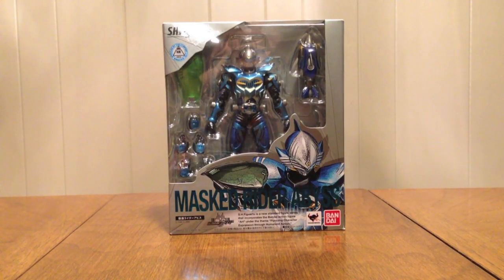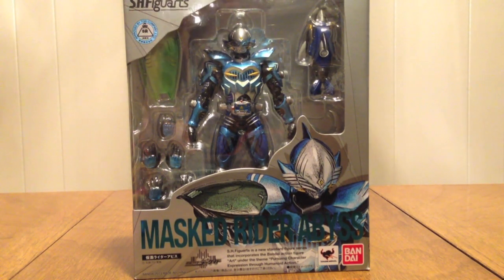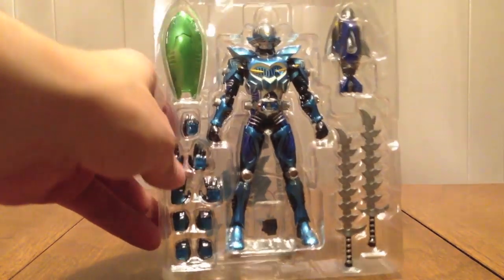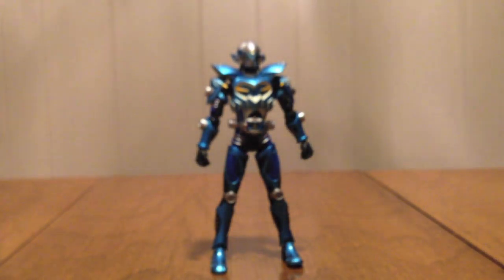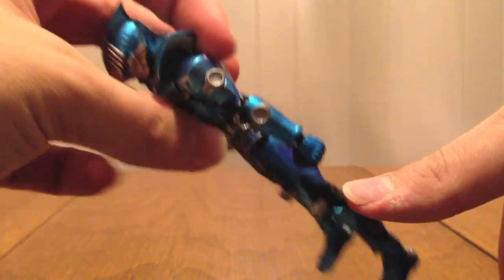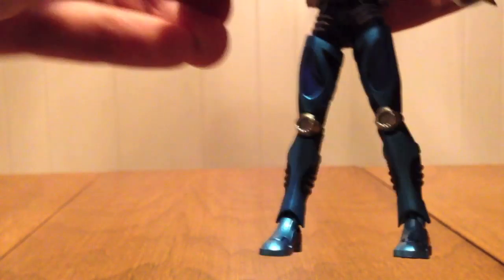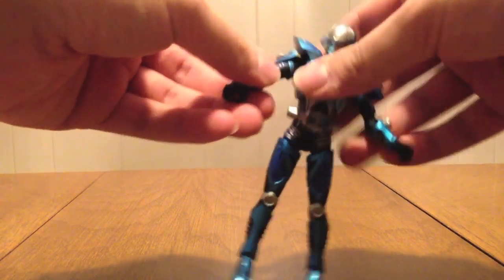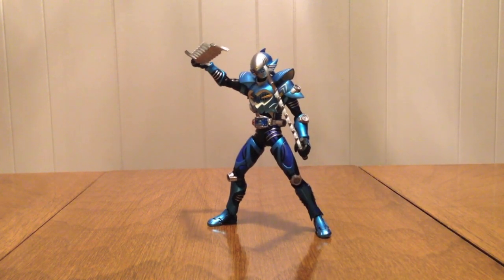S.H.Figuarts Kamen Rider Abyss Review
This is my review of the SHFiguarts Kamen Rider Abyss.